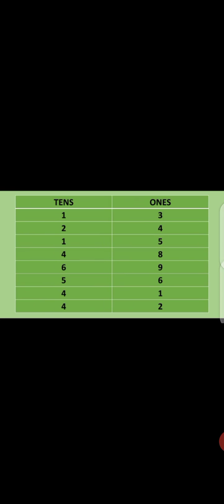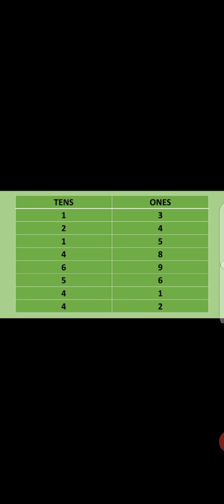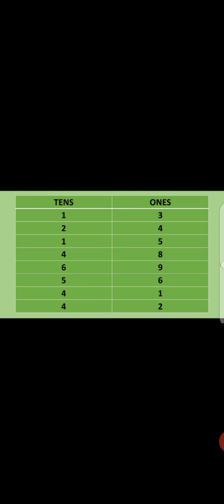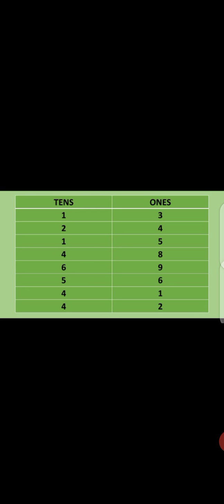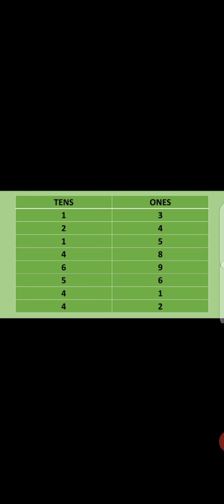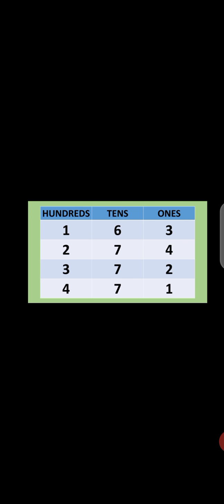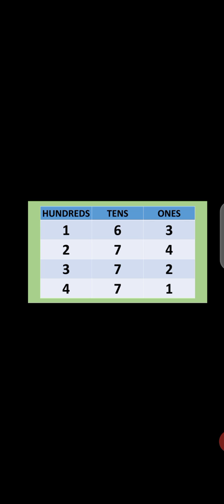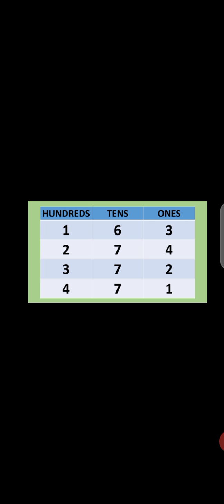How can you identify place value of numbers step by step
In this video you can find out the easiest way  for identifying place values of different numbers step by step.